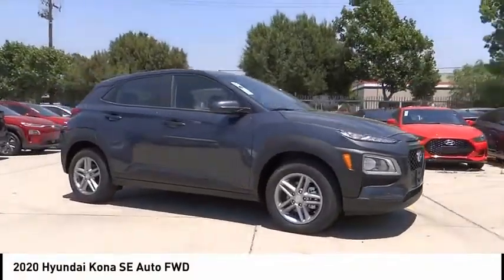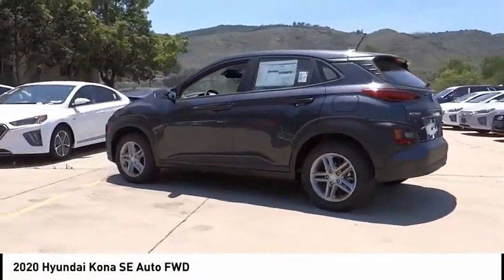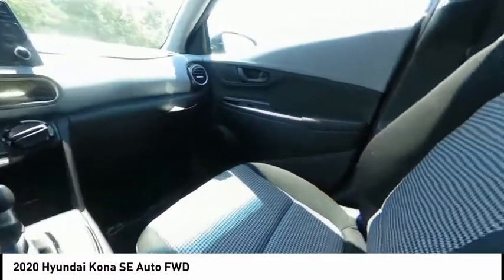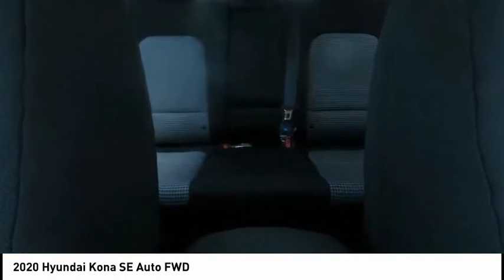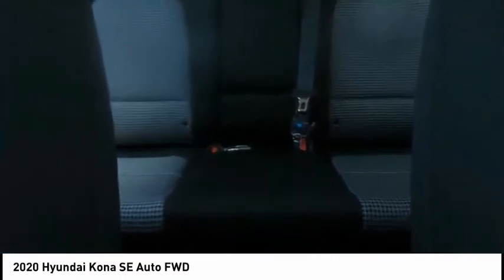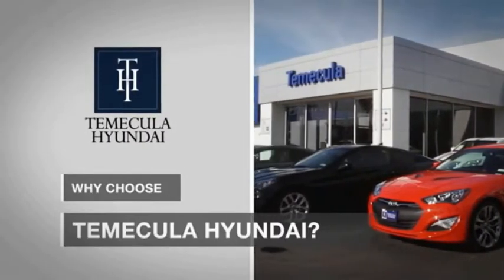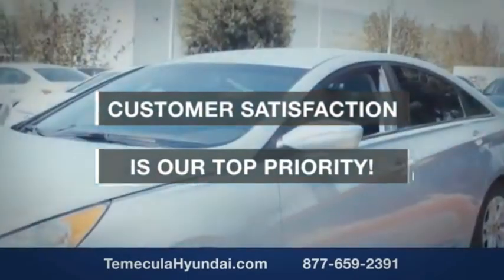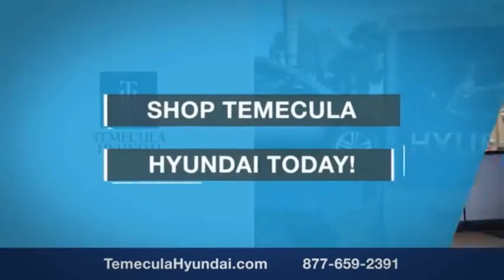2020 Hyundai Kona TEMECULA MURRIETA MENIFEE HEMET CORONA ESCONDIDO 201110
2020 Hyundai Kona SE AUTO FWD

Temecula Hyundai
27430 Ynez Rd.

TEMECULA HYUNDAI PROUDLY SERVING TEMECULA, MURRIETA, MENIFEE, HEMET, CORONA, ESCONDIDO, AND SURROUNDING SOUTHERN CALIFORNIA LOCATIONS. THIS GRAY 2020 Hyundai KONA IS EQUIPPED WITH A Engine: 2.0L Atkinson I-4 -inc: cover and hood insulator, AUTOMATIC TRANSMISSION, AND RECEIVES AN ESTIMATED 27 City/33 Hwy MPG. 2020 Hyundai KONA SE AUTO FWD 2020 Hyundai Kona SE Thunder Gray SE 4D Sport Utility I4 FWD 6-Speed Automatic with Shiftronic 27/33 City/Highway MPG All sale prices exclude leases. All prices plus sales tax, license fees, $85 doc fee and any other government fees. Dealer installed accessories extra. Must finance with Hyundai motor finance using standard rates on approved Tier 1 credit. Awards: * 2020 KBB.com 10 Coolest New Cars Under $20,000 * 2020 KBB.com Best Buy Awards This Vehicle is Located at: Temecula Hyundai, 27430 Ynez Road, Temecula, California 92591. Dealer Installed accessories are optional and may be purchased for an additional charge.All prices subject to government fees and taxes, any finance charges, any dealer document preparation charge, and any emission testing charge.While we make every effort to ensure the data listed here is correct, there may be instances where some of the factory rebates, incentives, options or vehicle features may be listed incorrectly as we get data from multiple data sources. PLEASE MAKE SURE to confirm the details of this vehicle (such as what factory rebates you may or may not qualify for) with the dealer to ensure its accuracy. Dealer cannot be held liable for data that is listed incorrectly. Stock #: 201110 | VIN: KM8K12AA7LU504627 | 2020 Hyundai Kona SE Auto FWD ALLOY WHEELS TRACTION CONTROL SECURITY SYSTEM Temecula Hyundai FOR DRIVERS IN THE GREATER TEMECULA, MURRIETA, MENIFEE, HEMET, CORONA AND ESCONDIDO AREAS, YOUR SOURCE FOR INCREDIBLE HYUNDAI MODELS IS TEMECULA HYUNDAI 27430 YNEZ RD TEMECULA, CA 92591